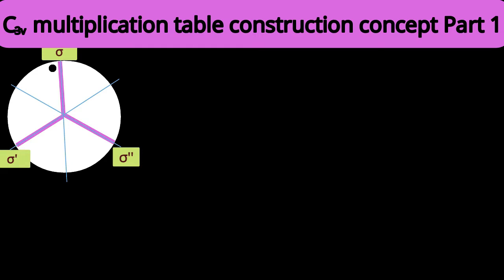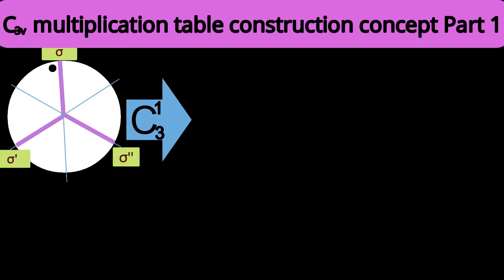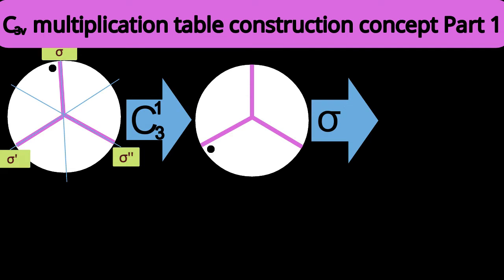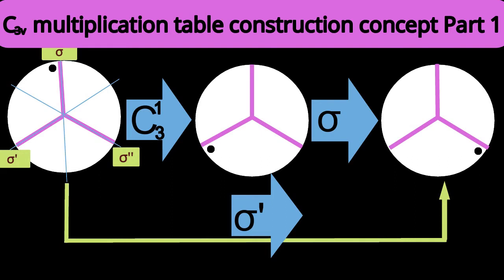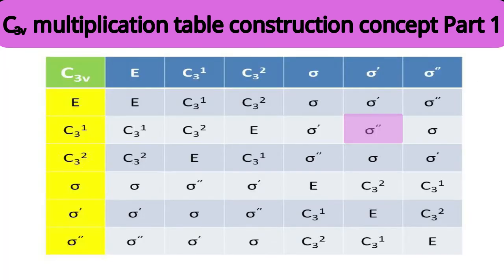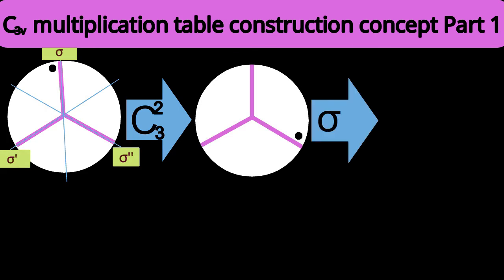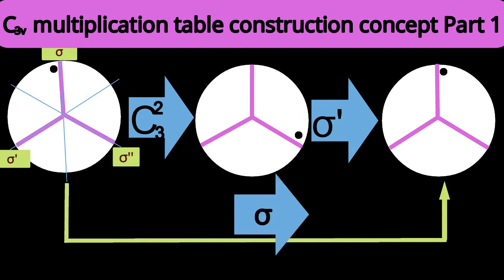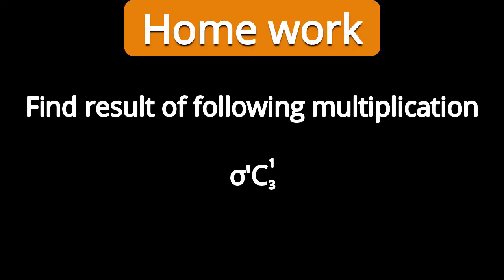C3v multiplication table construction part 1 | By AJIT KANSHIDE BHARATIYA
Multiplication table
Pictorial representations
Various operations and result
Construction method
Elucidation
Home work